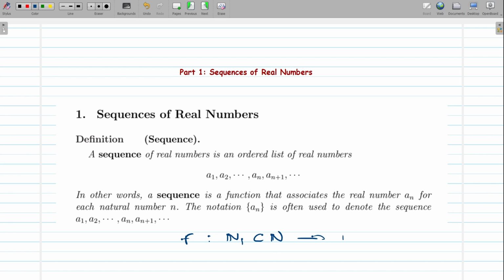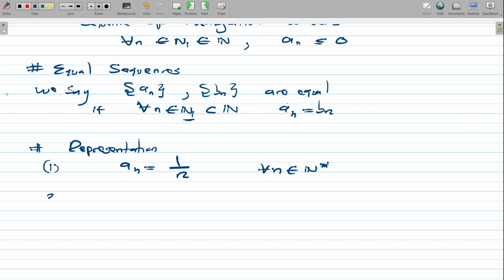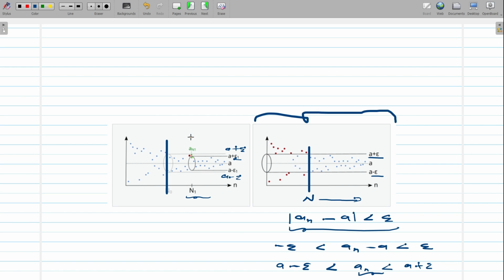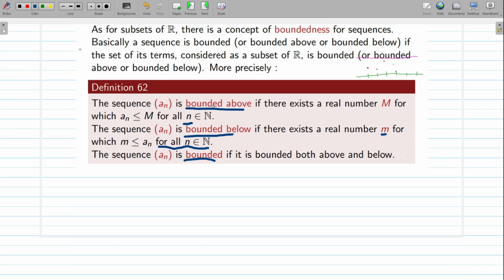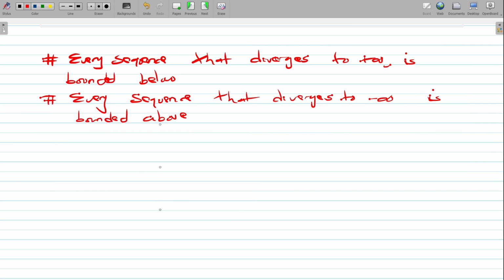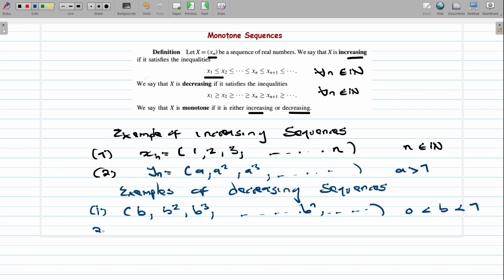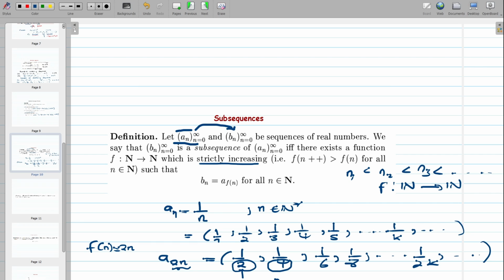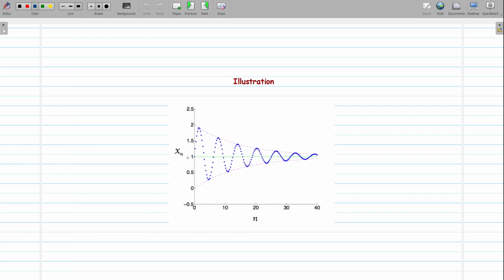Numerical Analysis (Mathematical Preliminaries: PART 1)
In this first video of the Numerical Analysis series, we start with essential Mathematical Preliminaries. We'll lay the foundation by exploring sequences of real numbers, a crucial concept in numerical methods. You'll learn what sequences are, how to identify their limits, and the importance of convergence in numerical analysis.

Key topics covered include:

Definitions of sequences
Convergence and divergence of sequences
Examples of real number sequences
Introduction to limit laws and their role in numerical methods
This video is perfect for beginners or those needing a refresher before diving deeper into more advanced numerical analysis topics.